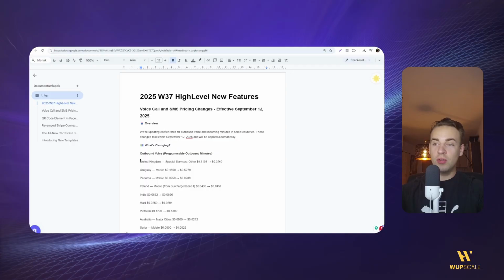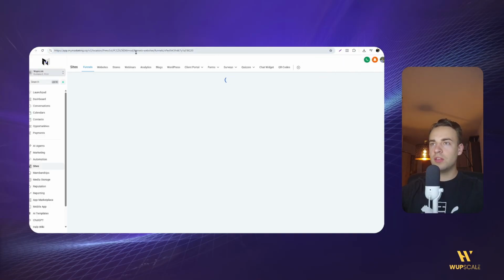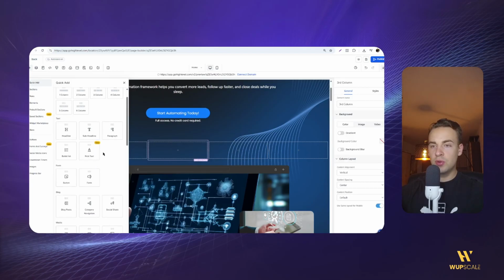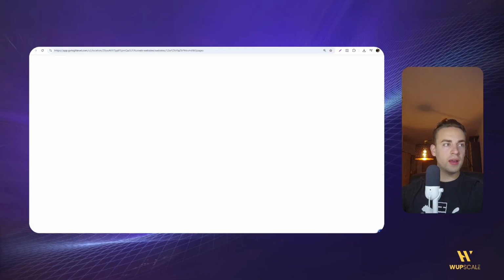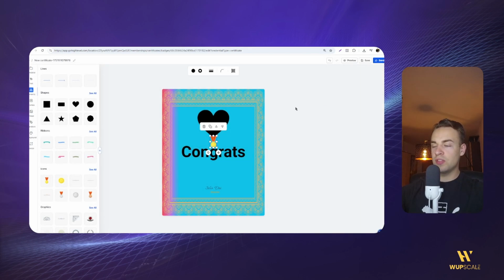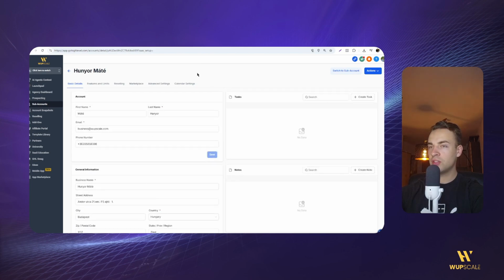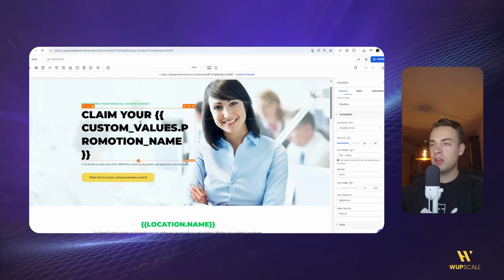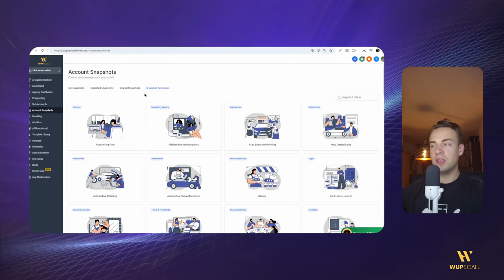5 NEW GoHighLevel Updates You NEED To See | QR Codes, Certificate Builder & New Snapshots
Stay up to date with the latest GoHighLevel updates for W37 2025. In this video, we cover the SMS and voice pricing changes, the brand-new QR Code element inside the page builder, the revamped Stripe Connect page at the agency level, the Certificate Builder for courses and communities, and fresh funnel templates including a powerful Finance Lender Snapshot with ready-to-use automations.

If you build funnels, run an agency, or manage offers with HighLevel, these updates will help you move faster, stay compliant, and ship cleaner setups.

⏱ Timestamps
00:00 — Overview and pricing changes for voice calls and SMS
00:55 — New QR Code element in the page builder and real use cases
05:31 — Revamped Stripe Connect page for agencies and clearer error handling
06:19 — Certificate Builder for courses, programs, and communities
14:08 — New templates and the Finance Lender Snapshot tour
18:50 — Lender snapshot workflows and nurture overview
22:44 — Using custom values to update promos across funnels
24:49 — Community perks, free trial, and support

What’s Inside
- Pricing updates: voice and SMS cost changes across countries so billing isn’t a surprise
- QR Codes in funnels: create QR actions for calls, URLs, reviews, surveys, payments, business cards, and maps
- Agency Stripe improvements: restricted access for owners and admins, clearer revoke states, simpler disconnect
- Certificate Builder: on-brand certificates with templates, gradients, images, signatures, and automated delivery after course completion
- New templates and snapshots: legal, home services, social assets, and a Finance Lender Snapshot with calendars, pipelines, lead nurture, and website forms ready to customize

- Agencies standardizing client setups
- Course creators and communities issuing certificates on autopilot
- Local businesses and ecom using QR codes for reviews, menus, bookings, and payment flows
- Lenders and finance teams wanting a plug-and-play snapshot with funnels, workflows, and calendars